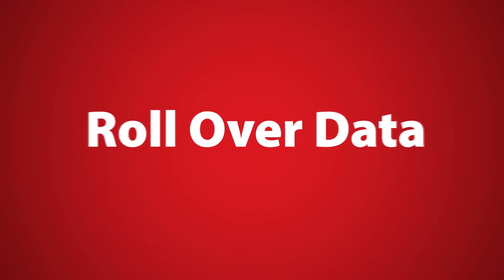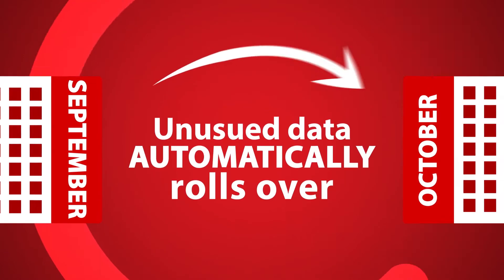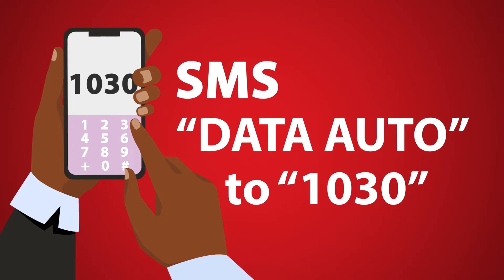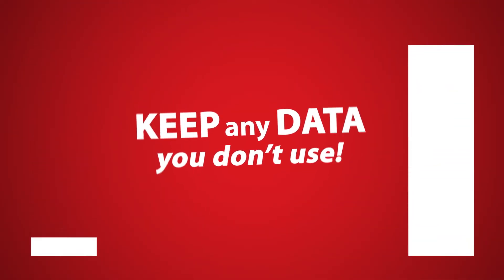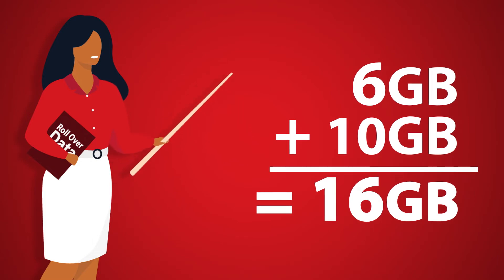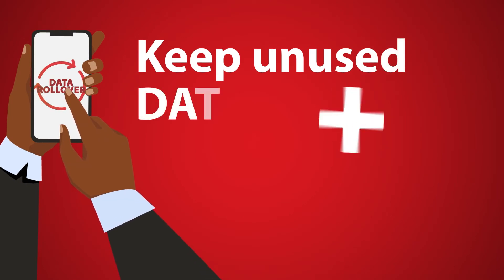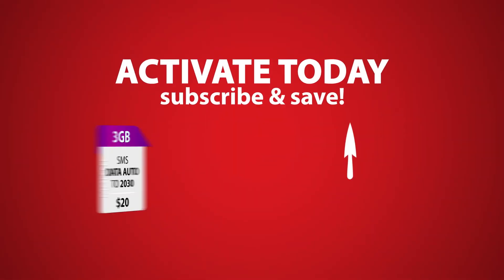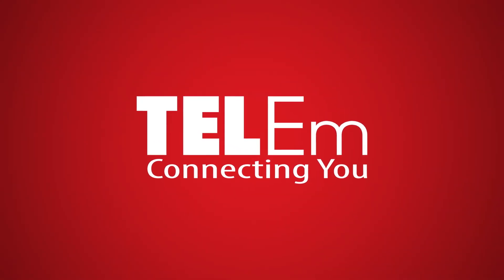Mobile Prepaid Data Roll Over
Keep your unused data from last month when you auto renew your plan and roll it over to the next month!

To make it even better you can now SAVE when you auto renew. Receive a discount on the selected data plans.

Roll over data and discount only applies to the selected packages with auto renew.

SMS ”DATA AUTO” to one of the selected packages to activate auto renew. Your data will now automatically renew every month.